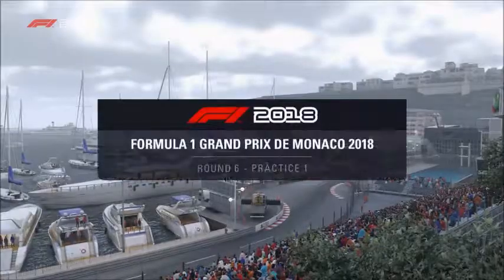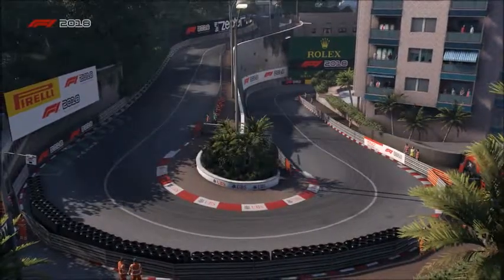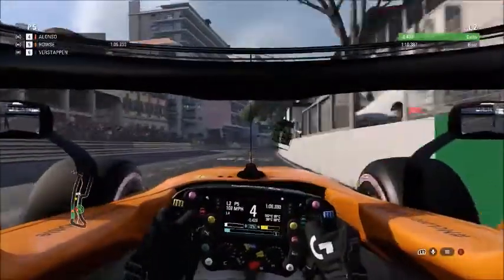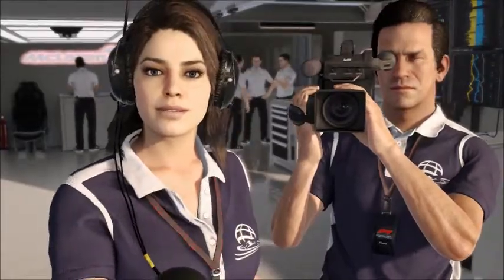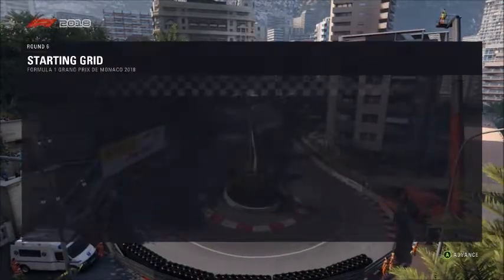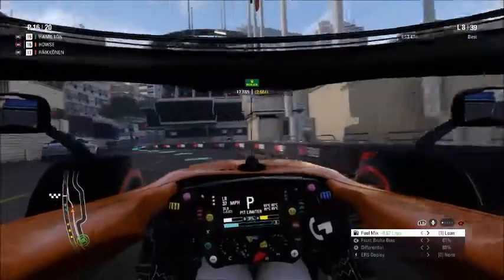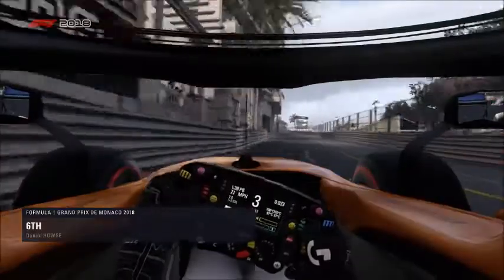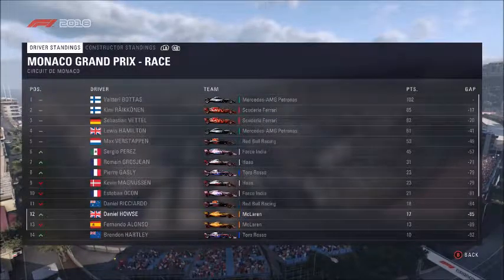F1 2018 Career Mode #6: THIS IS MONACO AND IT'S DIFFICULT!!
New Journey on F1 2018 Game Career Mode!
F1 2018 Career Mode Part 6: S1 - Monaco GP